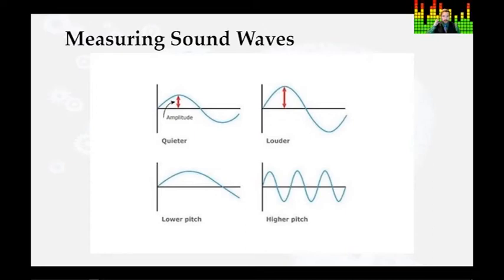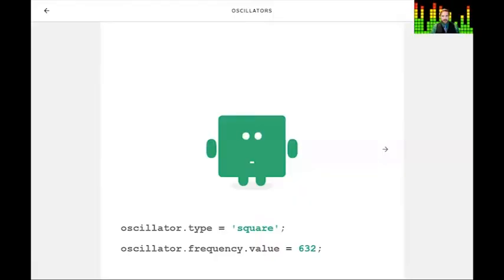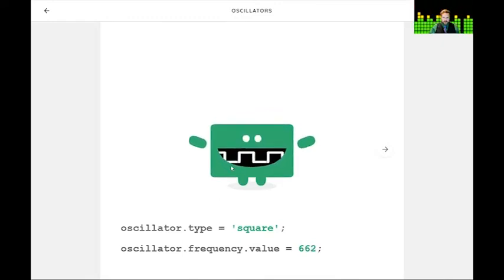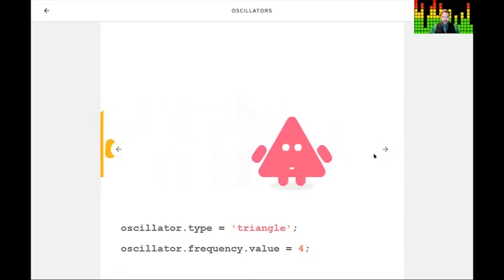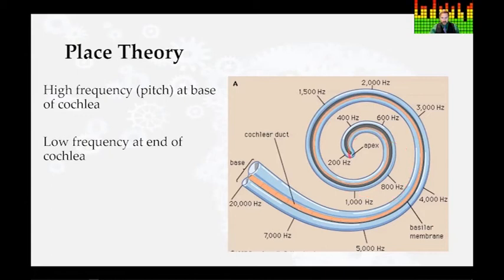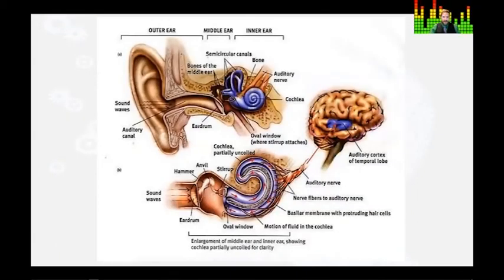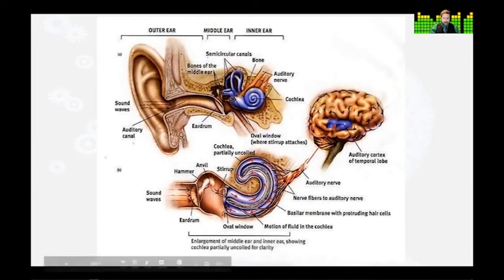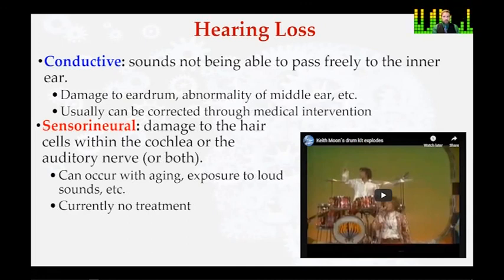Audition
How do our ears work and how do we actually hear?